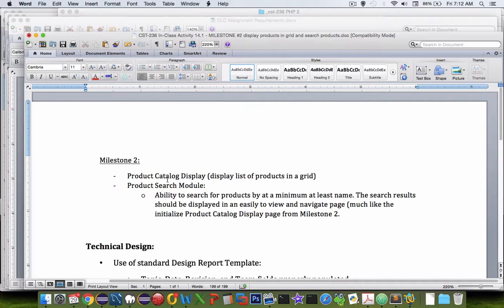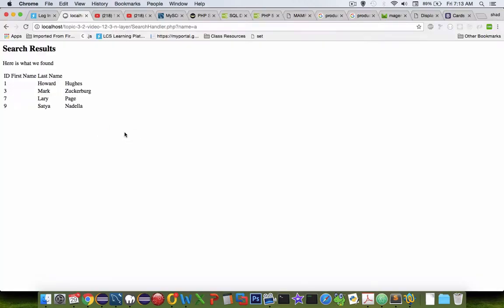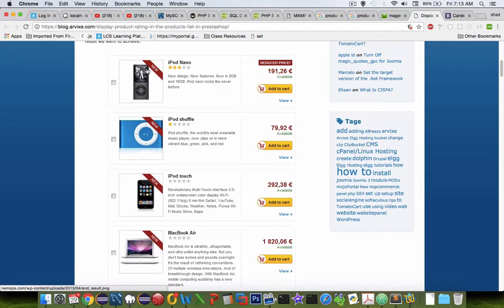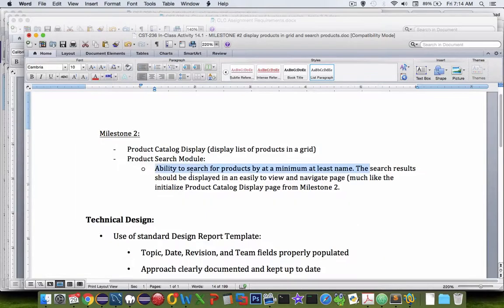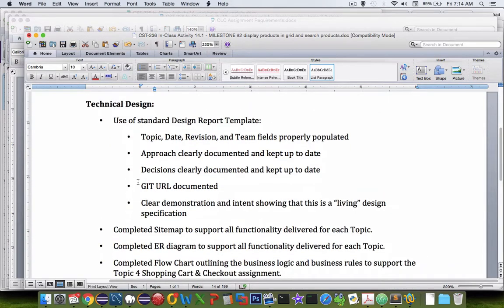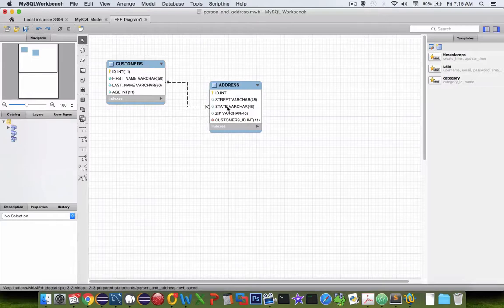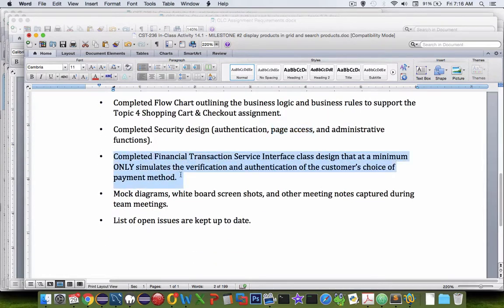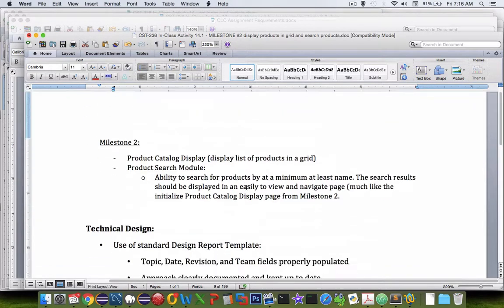Milestone #2 PHP II Class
Milestone #2 assignment.  Create a DAO, Business Service Class, Search form, search handler PHP file and document all designs.